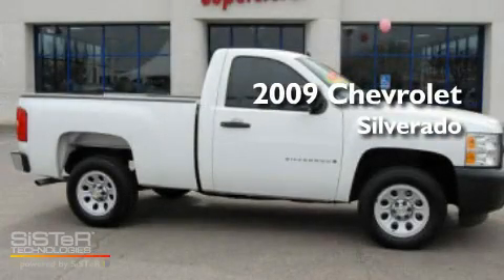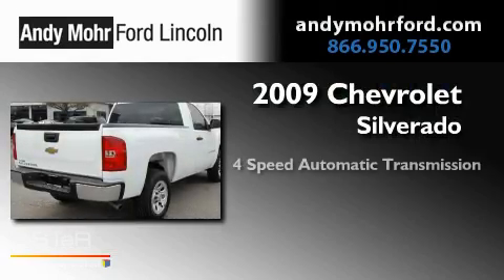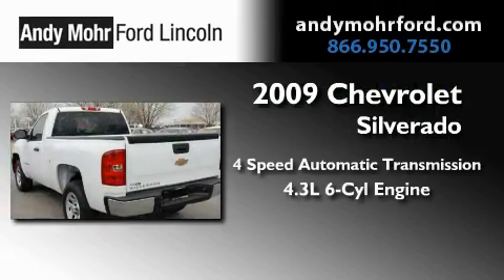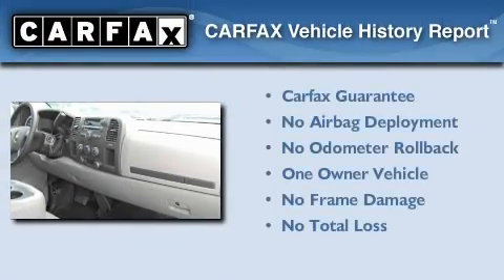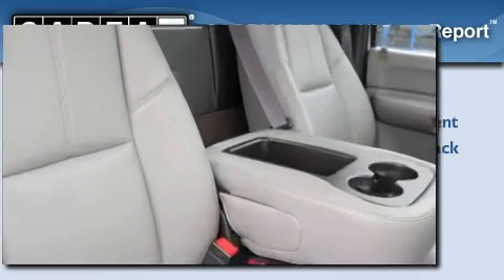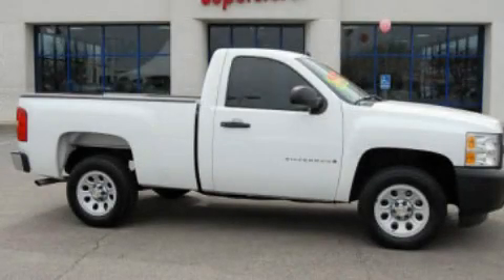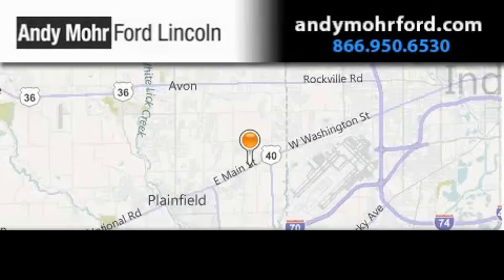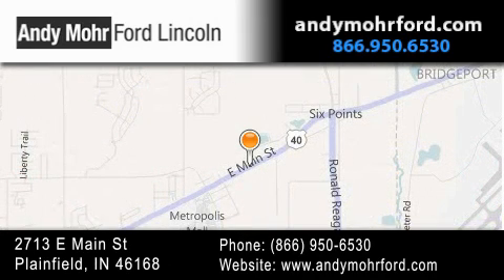2009 Chevrolet Silverado 1500 Indianapolis IN 46168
Year : 2009
 Make : Chevrolet
 Model : Silverado 1500
 Engine : 4.3L V6
 Trans . : AUTO 4SPD
 Exterior : White
 Miles : 16,745
 Interior : Dark Titanium
 Stock : T12104A

 2713 E. Main Street